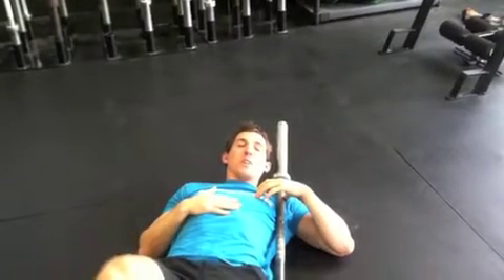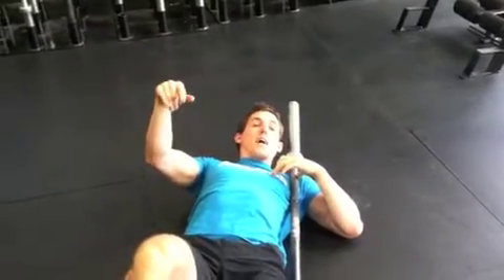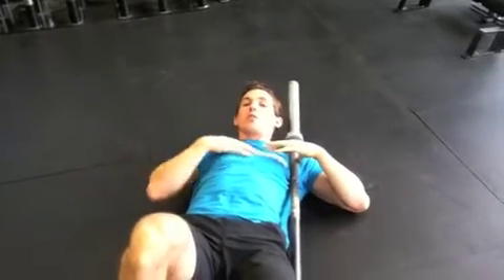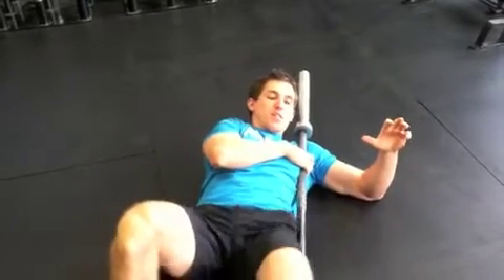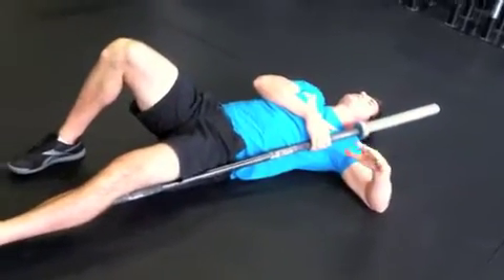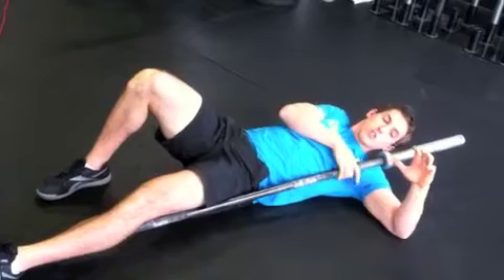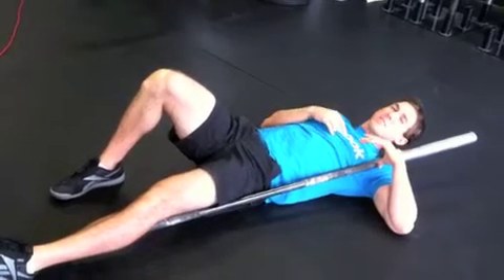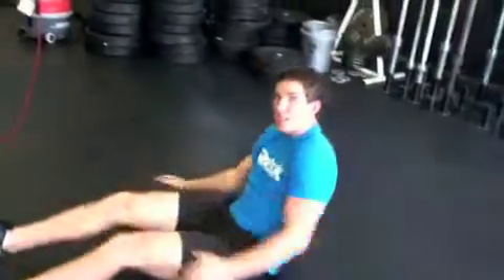Albany, NY CrossFit Mobility 041812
Albany, NY CrossFit
hang power snatch, sumo-deadlift, ring dips